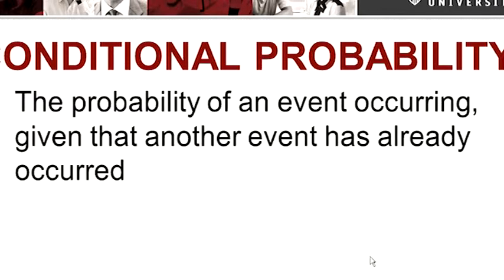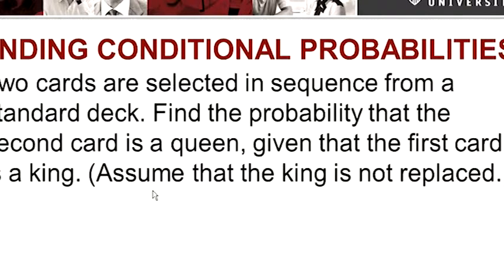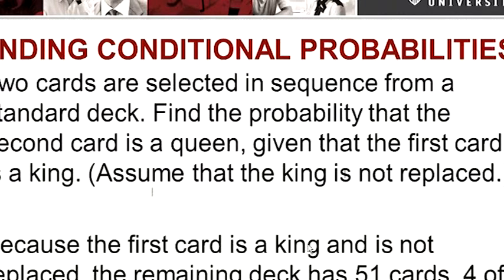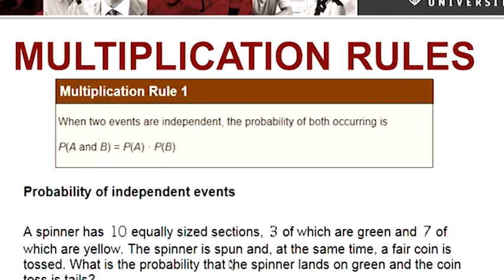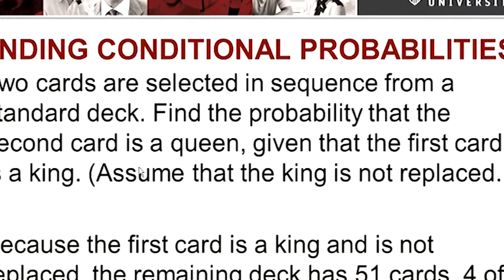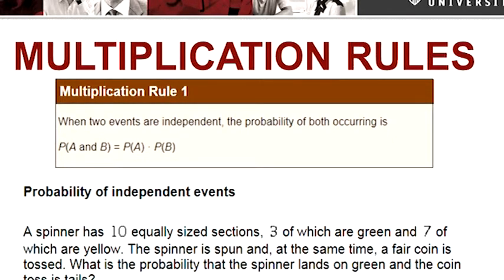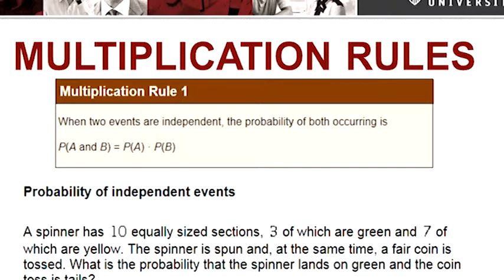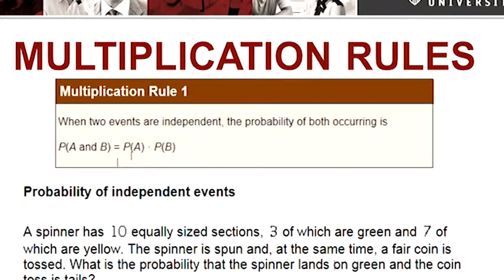4 Probability of Independent events